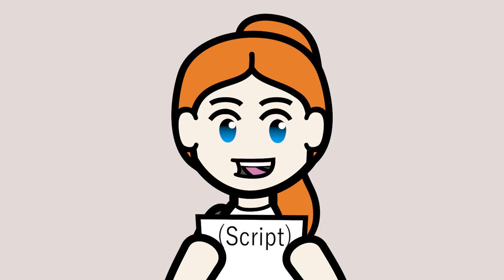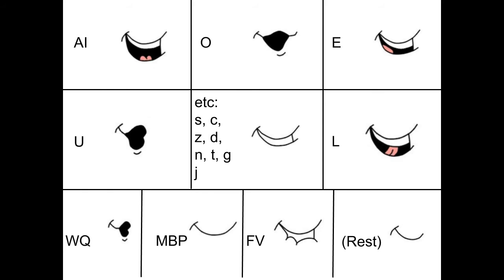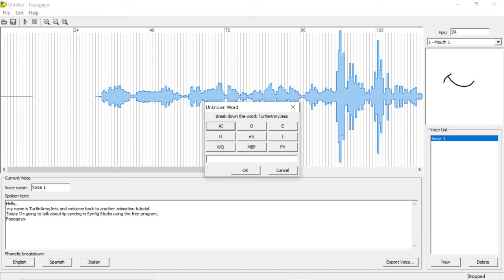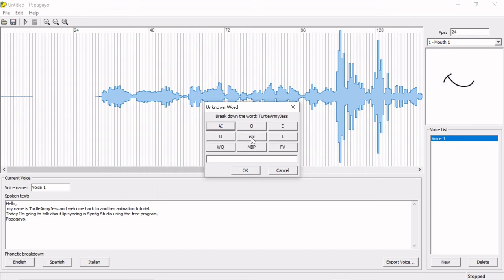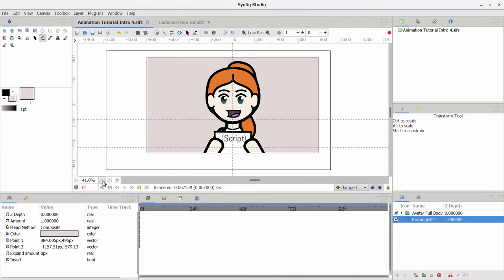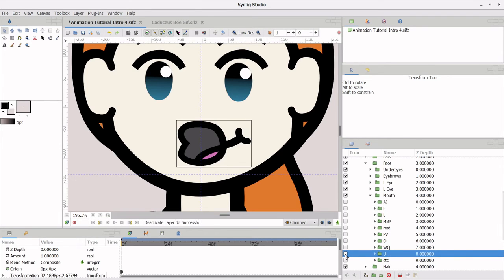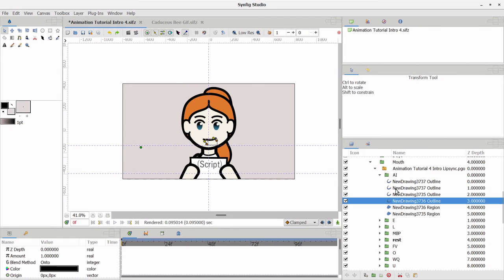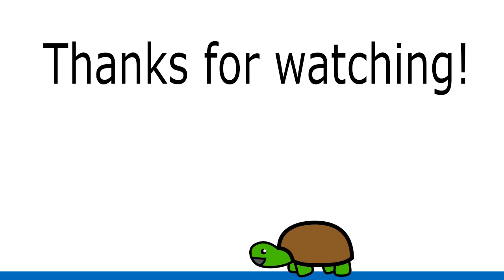How to Animate using Synfig Studio #4 (Lip Sync with Papagayo)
Animating a lip sync in Synfig is easy using the free program, Papagayo. (It's just a little time consuming). This video will teach you how to do lip syncing in Papagayo and import it into Synfig Studio.

Time Stamps: